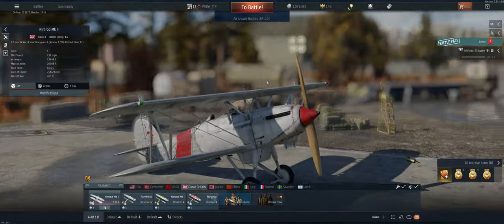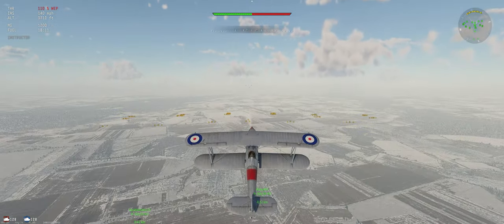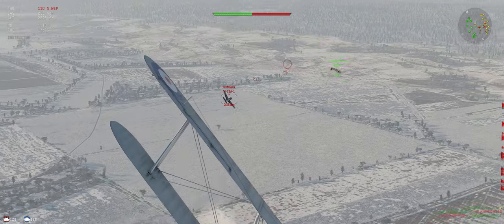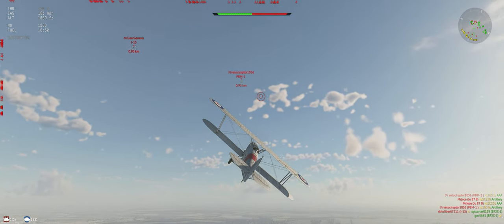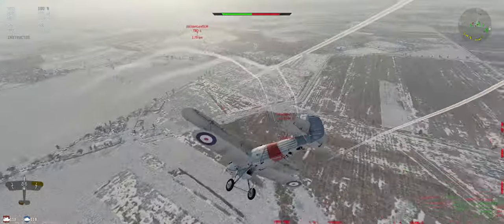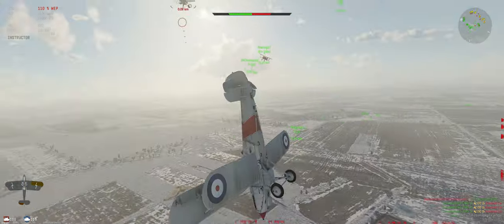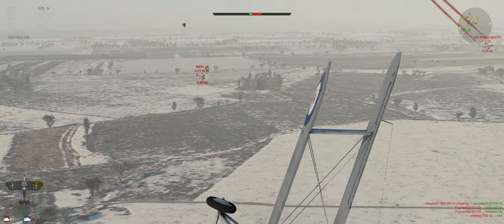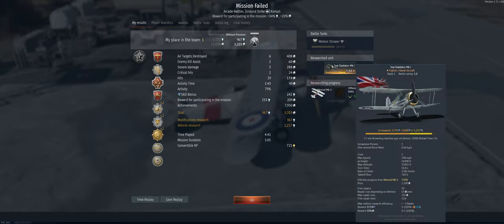Nimrod Mk II - Air Arcade - War Thunder - Free to Play - Tutorial 1